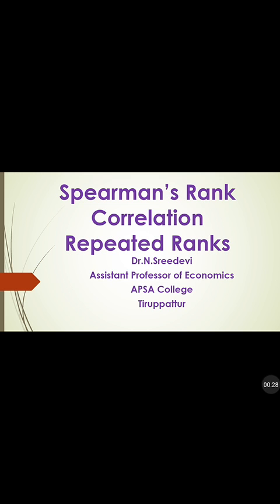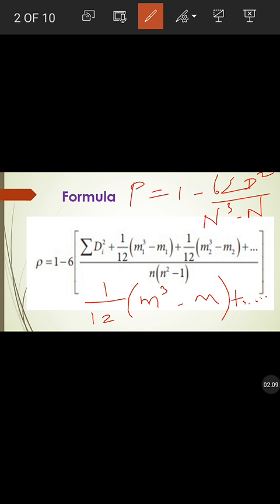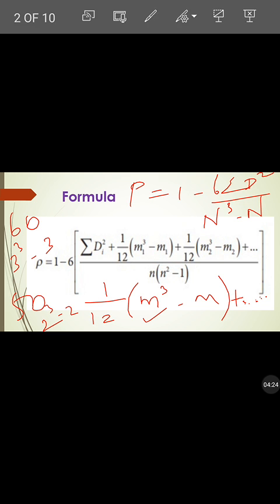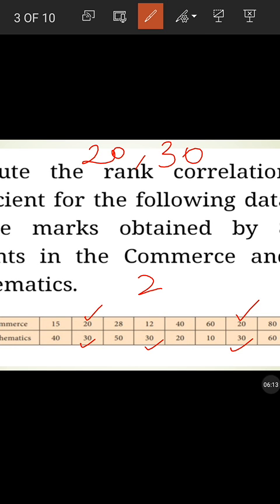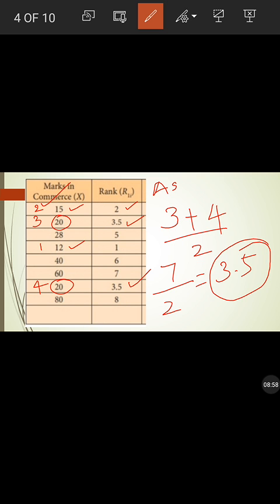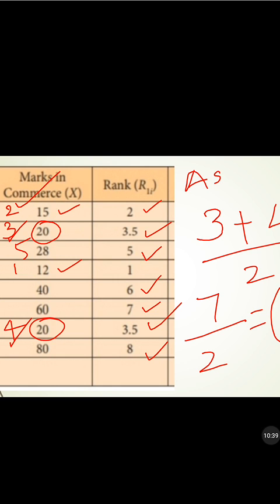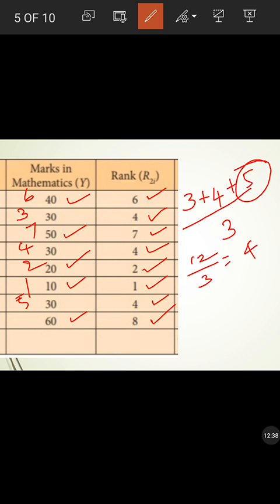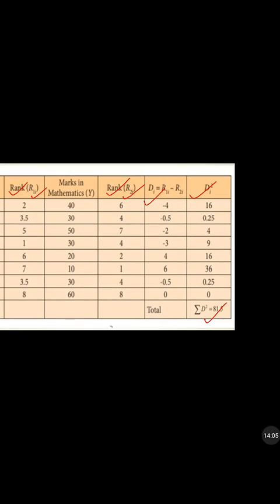Rank Correlation -Repeated Ranks (Part-1)